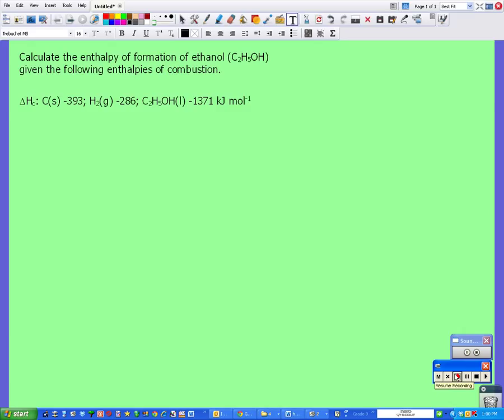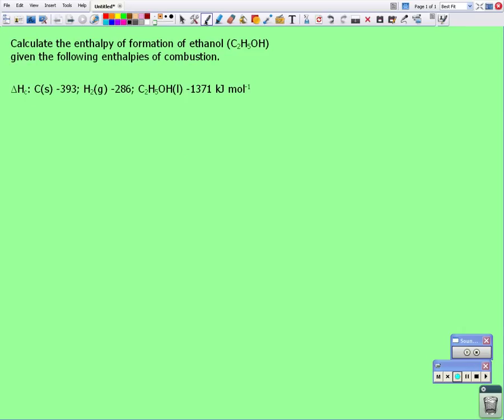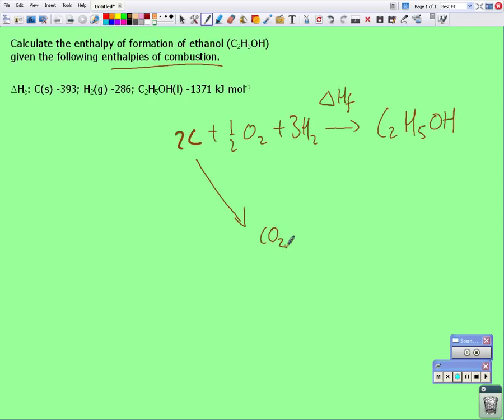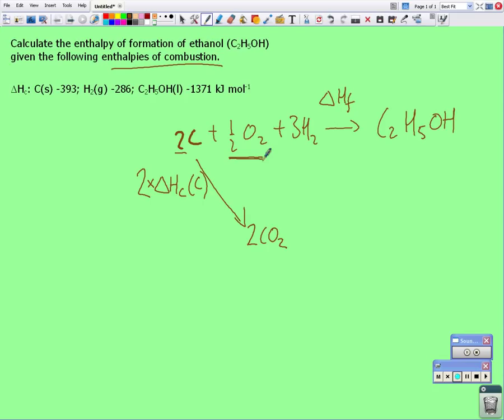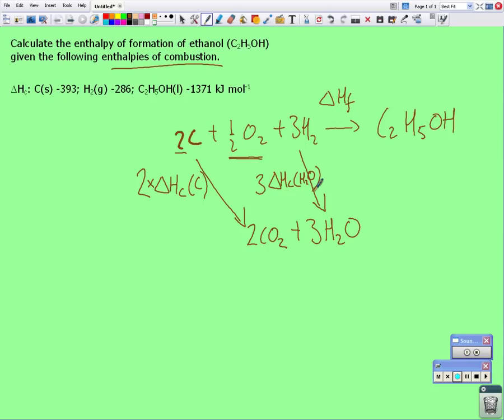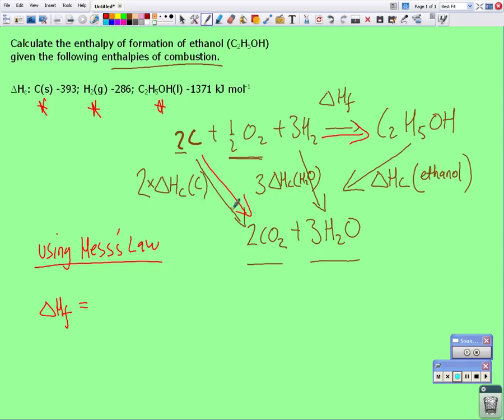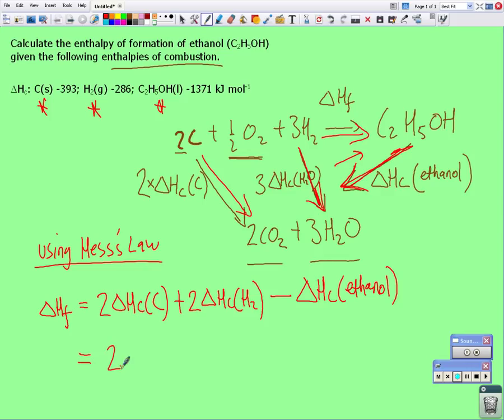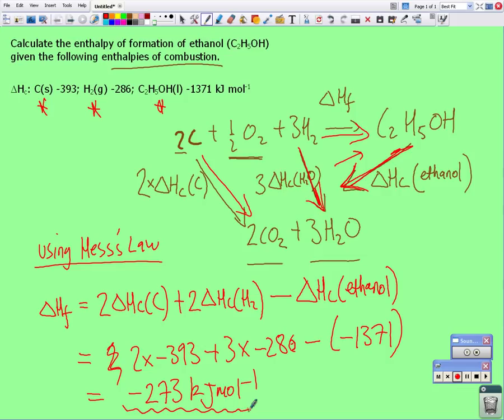Hess%27s Law using enthalpies of combustion